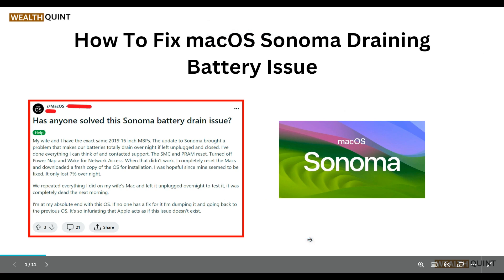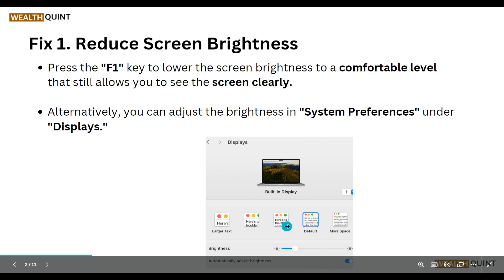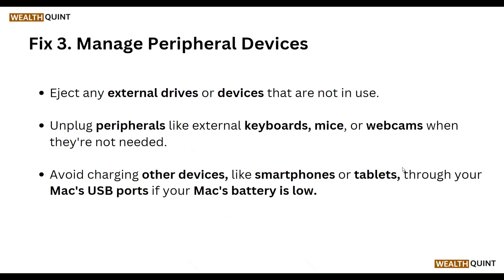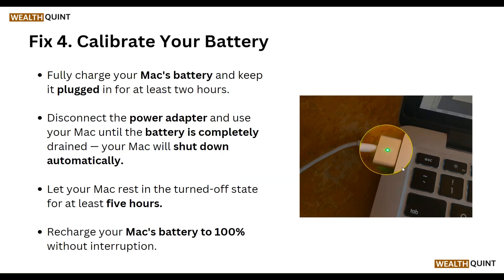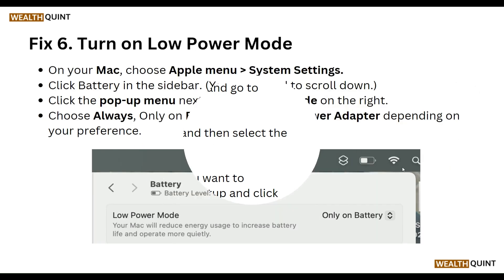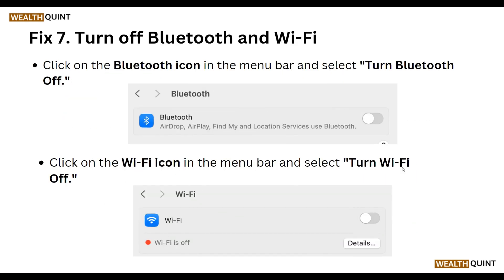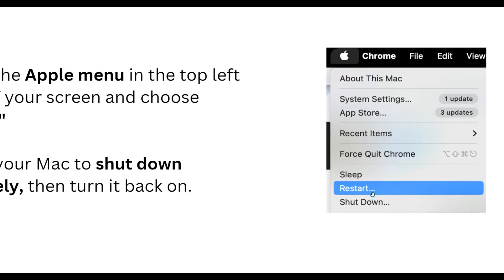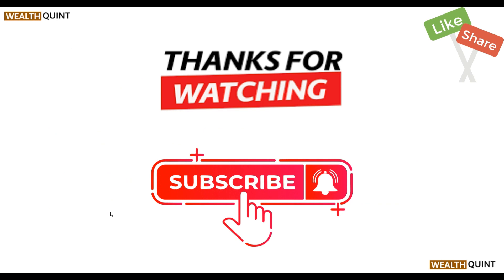How To Fix MacOS Sonoma Draining Battery Issue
guide you through the process How To Fix MacOS Sonoma Draining Battery Issue
To fix macOS Sonoma draining battery issue you can reduce screen brightness, turned on optimized battery charging, and manage peripheral devices. Additionally, you can calibrate your battery, and disable startup items.

00:00  Introduction
00:14  Solution1:Reduce Screen Brightness
00:37  Solution2:Turn On Optimized Battery Charging
00:50  Solution3:Manage Peripheral Devices
01:15  Solution4:Calibrate Your Battery
01:42  Solution5:Disable Startup Items
02:02  Solution6:Turn On Low Power Mode
02:23  Solution7:Turn Off Bluetooth And Wi-Fi
02:39  Solution8:Reboot Your Mac
03:02  Solution9:Update Your Apps